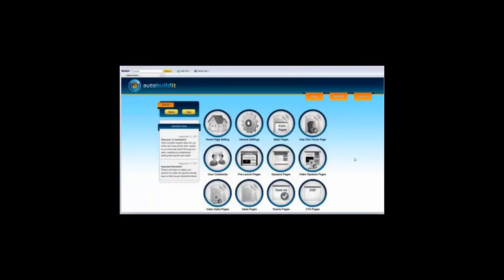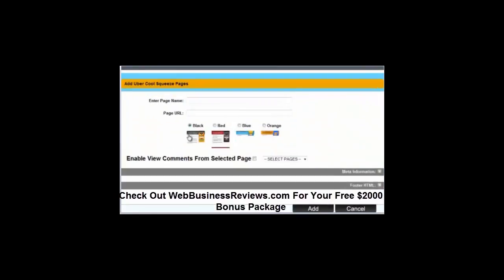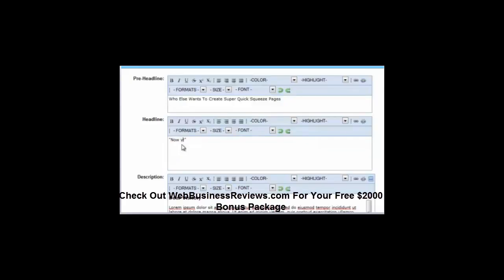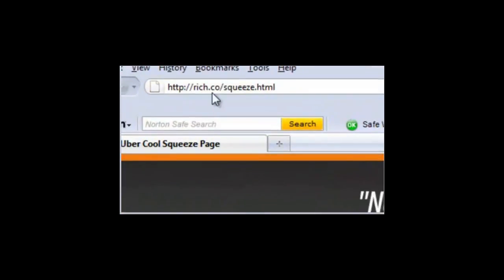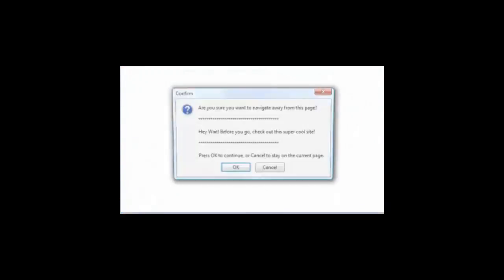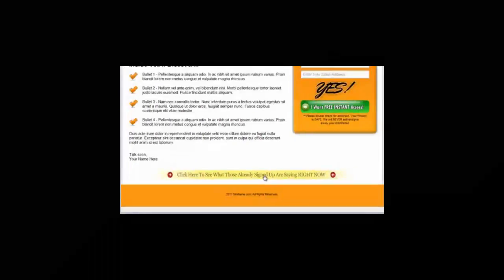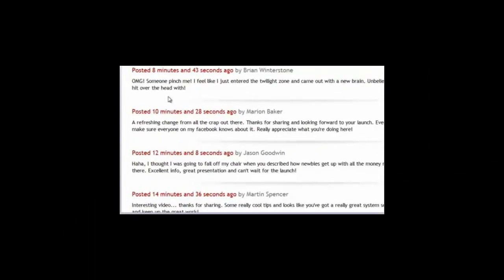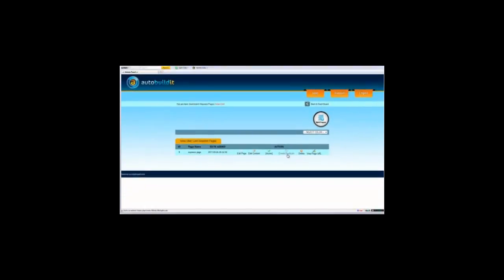auto build it review.mp4